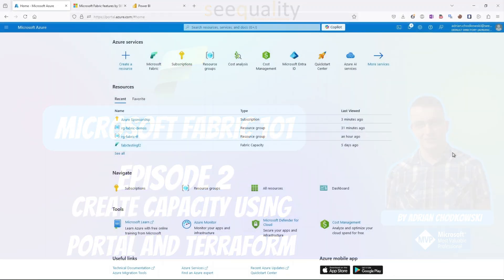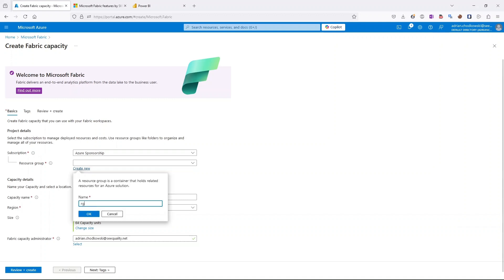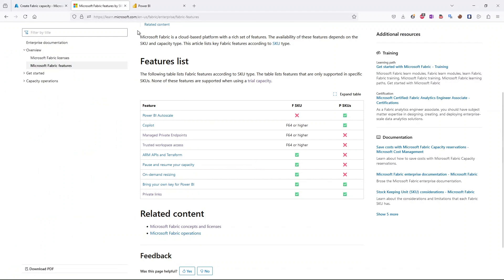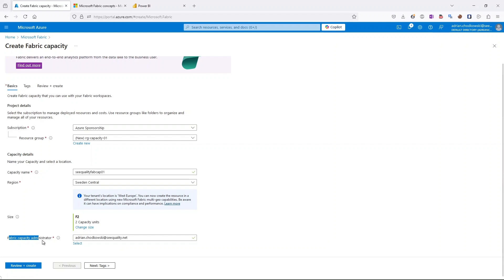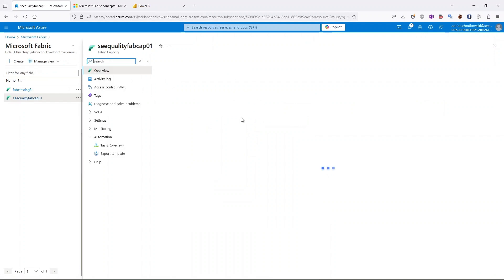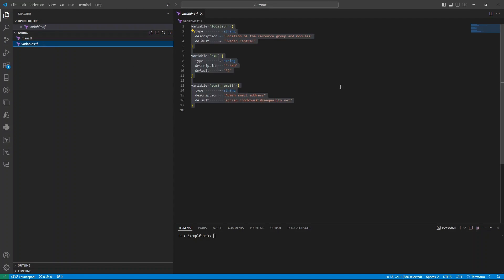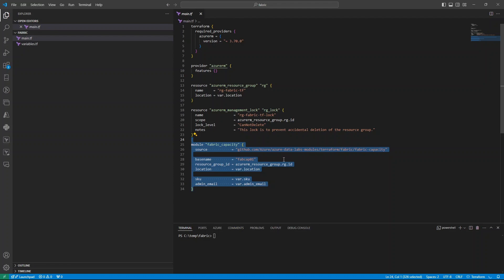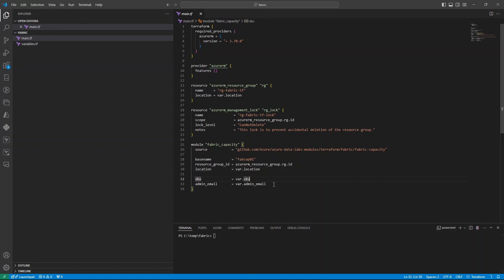Microsoft Fabric 101 - Episode 2: Creating Fabric Capacity using portal and Terraform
Viideo about Microsoft Fabric in which we are showing how to create Fabric Capacity using Azure Portal and Terraform script.

Contact via LinkedIn:   / adriansql

First video about Microsoft Fabric in which we are showing how to enable Fabric Capacity on the tenant and capacity level.